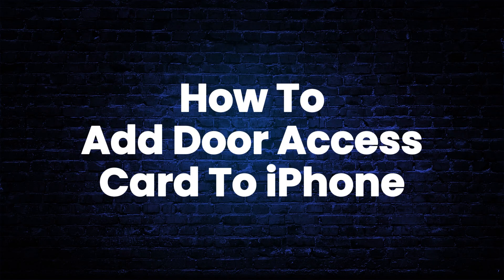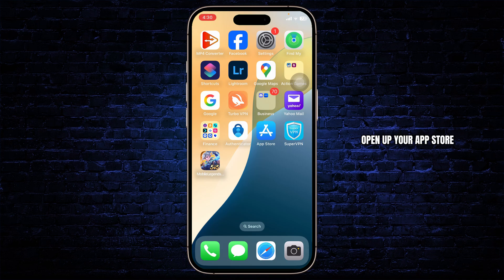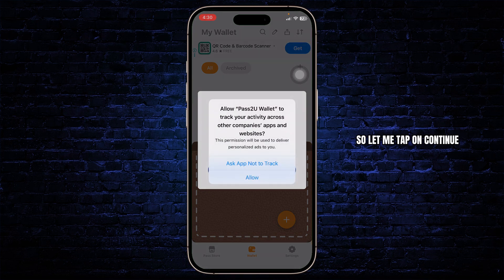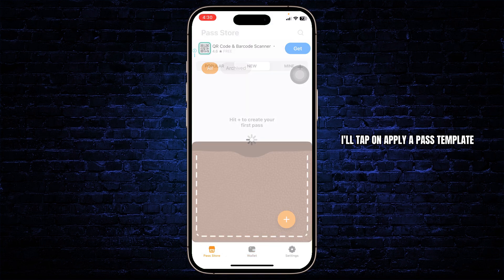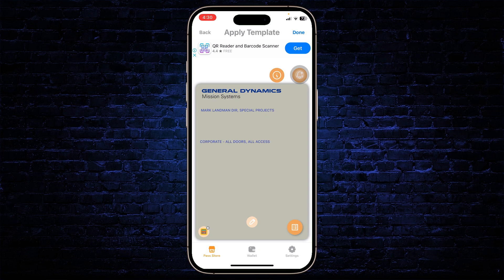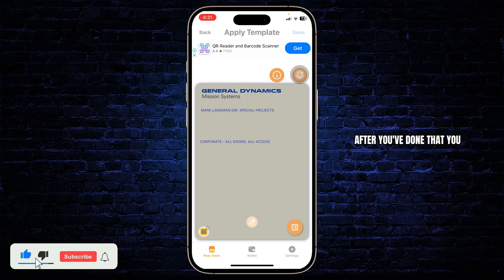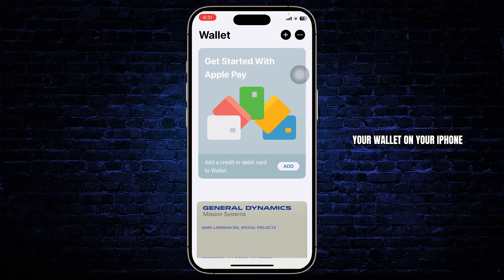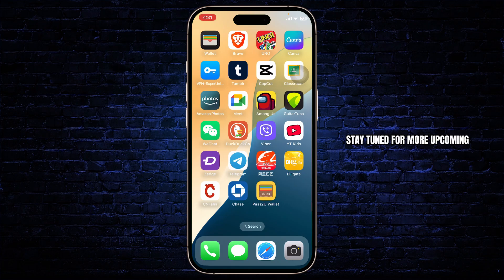How To Add Door Access Card To iPhone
Tired of carrying multiple access cards for your office, apartment, or gym? 🔑📲 This quick and easy 2025 guide will show you how to add your door access card to your iPhone's Apple Wallet, making your daily entry seamless and secure — all in just a few taps!

What You’ll Learn in This Video:
✅ How to add compatible door access cards to Apple Wallet in the latest 2025 app version
✅ Understanding NFC and compatibility requirements for your access card
✅ How to use "Express Mode" for quick and easy access
✅ Troubleshooting tips if your card isn't adding or working

Whether it's for your residence, workplace, or a secure facility, this tutorial will help you streamline your access and keep your physical cards safely tucked away.

📌 Chapters:
⏱ 0:00 - Introduction
⏱ 0:10 - How To Add Door Access Card To iPhone